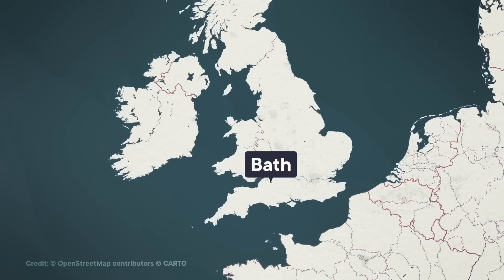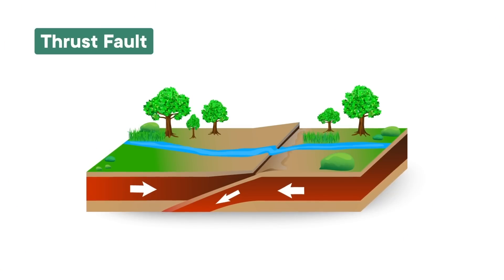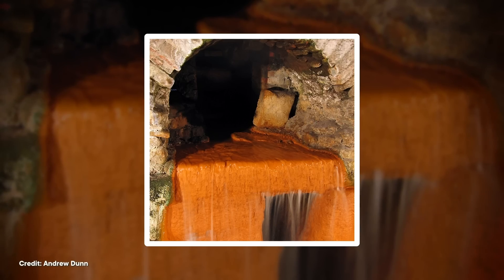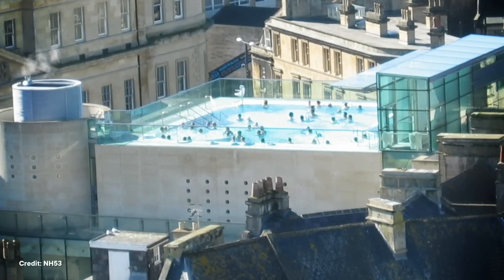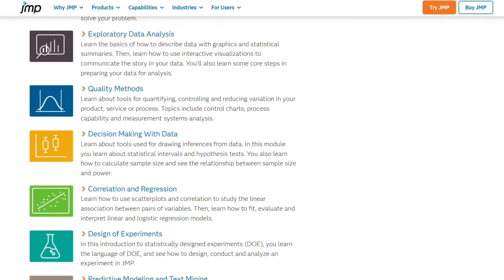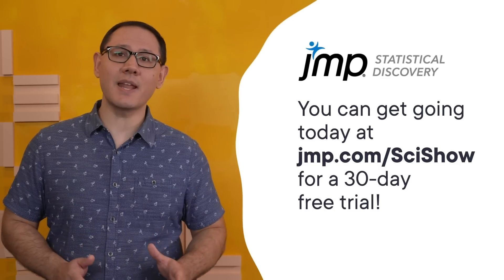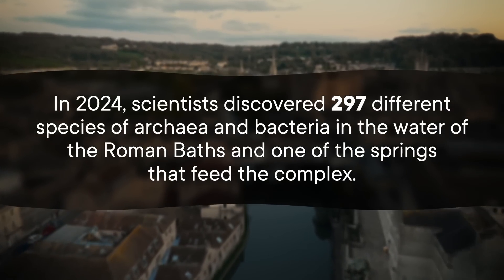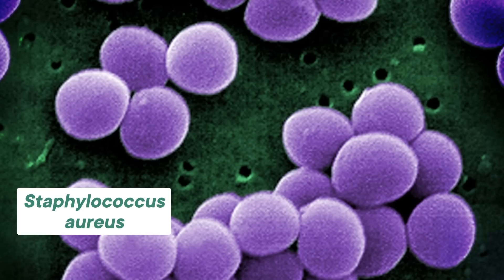How Ancient Roman Baths Could Save People and the Planet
Back in the Victorian Era, Englanders thought that the famous Roman Baths were so healing because there was radium in the water. And there was, but that wasn't the real secret. Turns out that the baths are teeming with microbes that could end up doing us and our planet some major good.